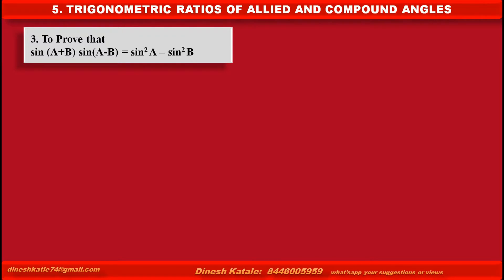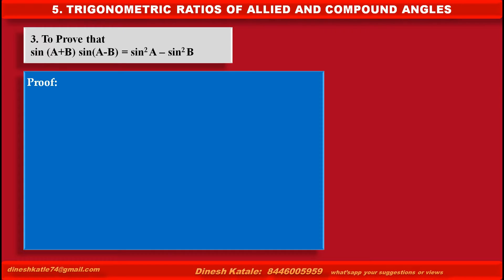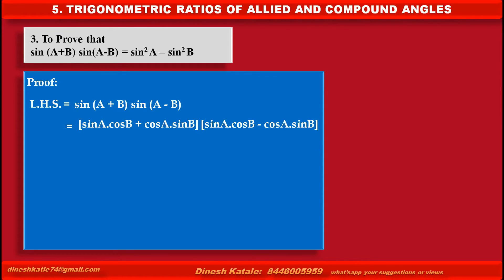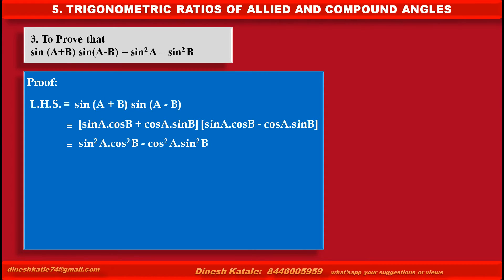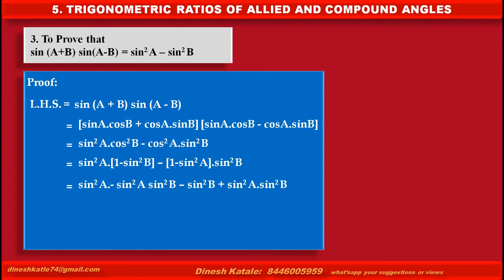To Prove that sin (A+B) sin(A-B) = sin2A – sin2B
Important Formula of Trigonometry with Proof, Easy Explanation. Useful for school, college Engineering students.